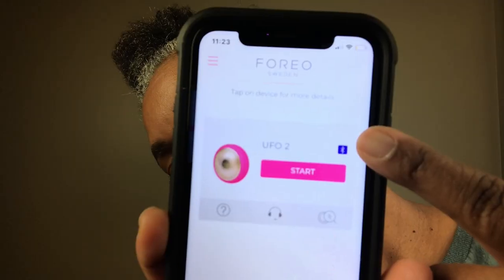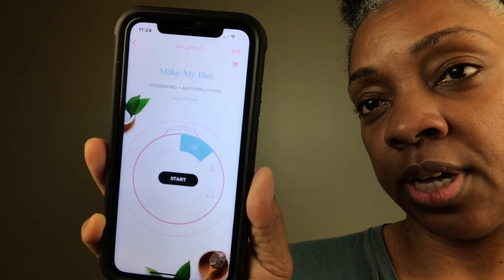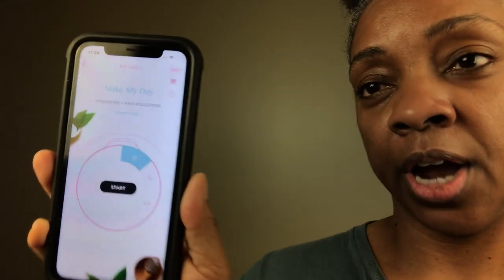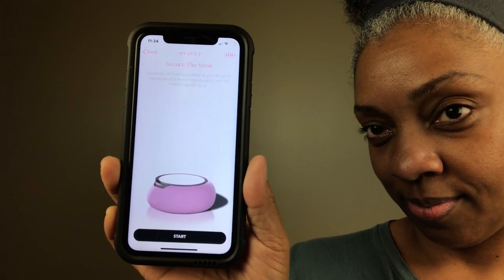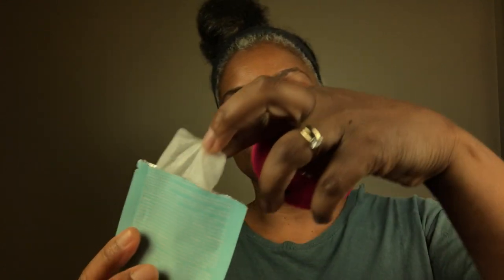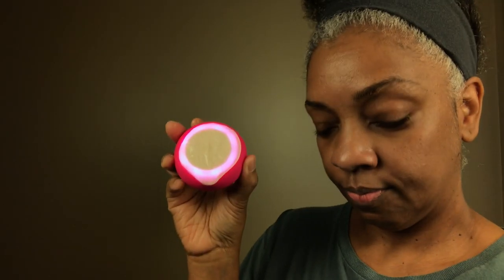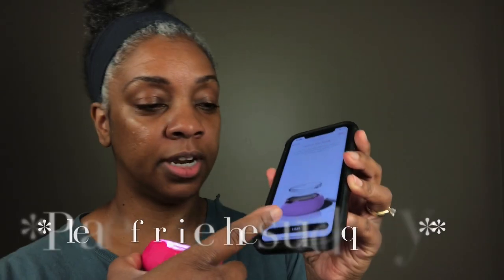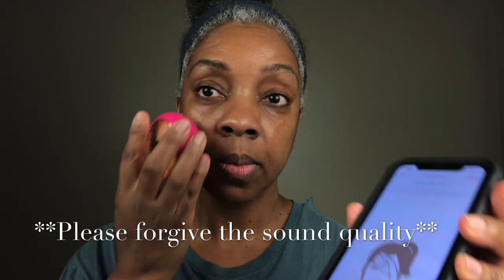SKINCARE COLLAB: HONEY YOGURT MASK ft: FOREO UFO2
Good Morning guys!
Hope you guys are enjoying your weekend so far!  Today's video another skincare regimen but it's a collaboration with my girl Nina @NaturallyGraysful...we're gonna take you through our individual routines and show you some ways to incorporate hydration and moisture to give you that amazing healthy glow!  So, grab a cup of java or some juice and let's get into this video ☕️🥤

FOREO UFO 2

1/4 cup of plain greek yogurt
1TBS honey (I used local honey)

Mix ingredients and apply to skin with facial brush or fingers
Allow to dry ( 20min or so--relax and enjoy)
Rinse with lukewarm water and pat dry

Follow-up with fresh piece of Aloe Vera( be sure to rinse the leaf thoroughly to avoid any reaction.
do not rinse away !!!

Follow-up with sheet mask or @FOREO UFO 2 for a beautiful glow